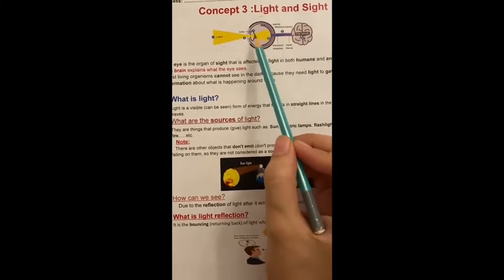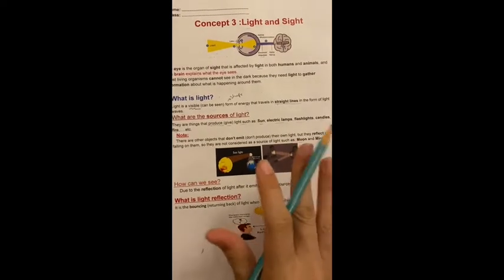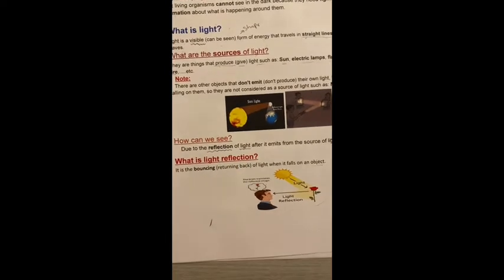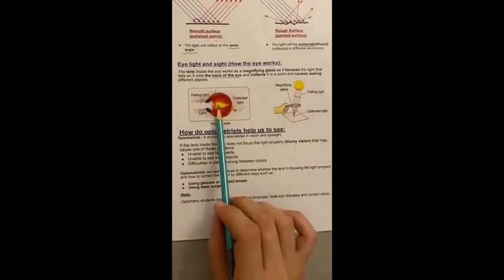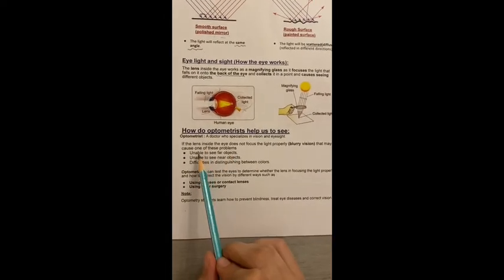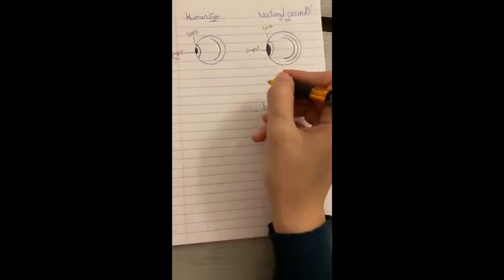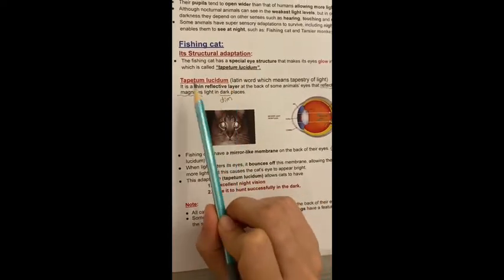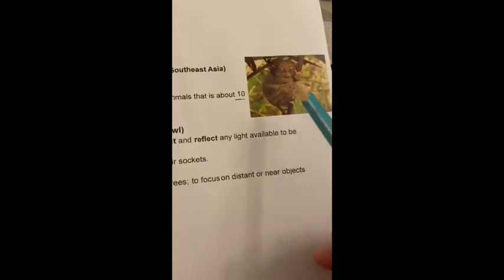Light and Sight jr4 SN compressed